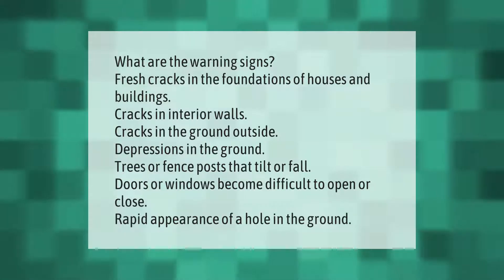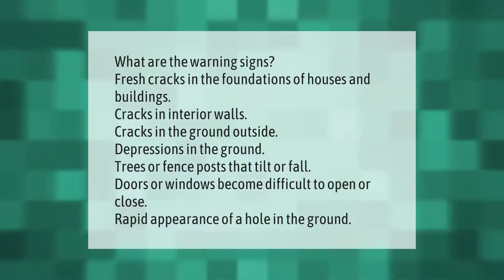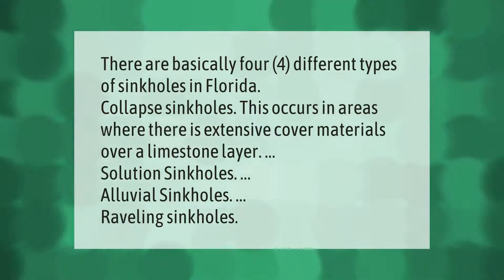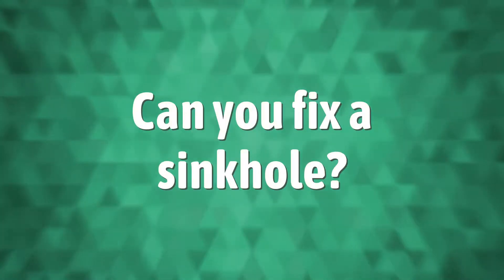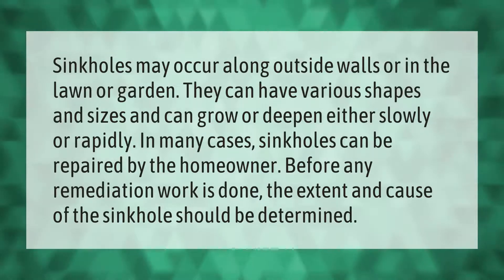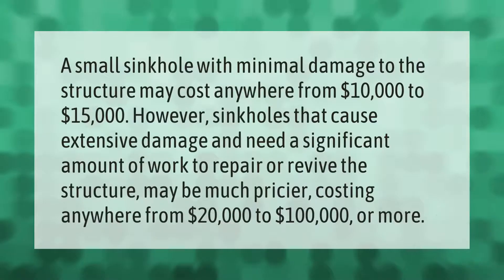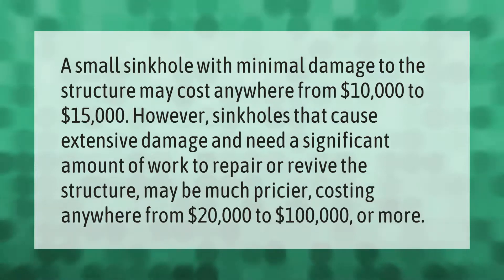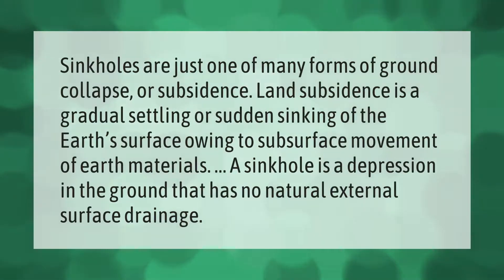What are the warning signs of a sinkhole?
00:00 - What are the warning signs of a sinkhole?
00:41 - What are the 4 types of sinkholes?
01:10 - Can you fix a sinkhole?
01:42 - How much does it cost to fix a sinkhole?
02:15 - What is the difference between a sinkhole and a depression?

Laura S. Harris (2021, June 10.) What are the warning signs of a sinkhole?
    AskAbout.video/articles/What-are-the-warning-signs-of-a-sinkhole-252291